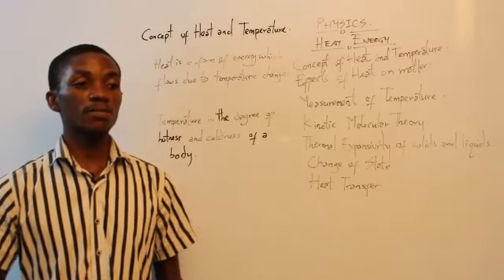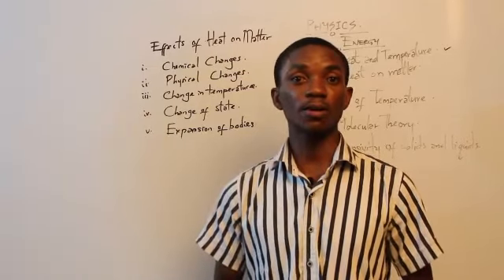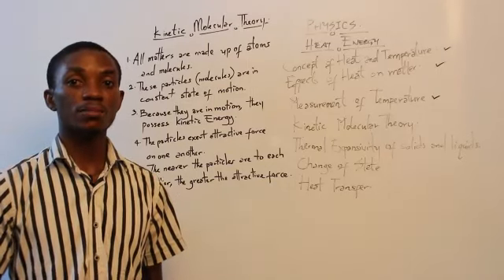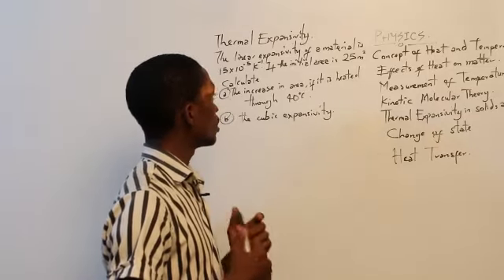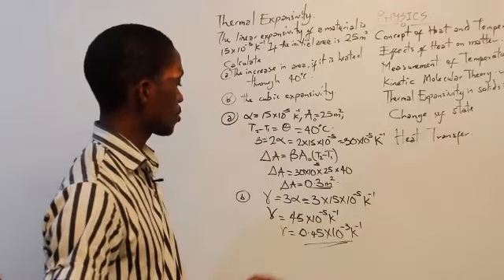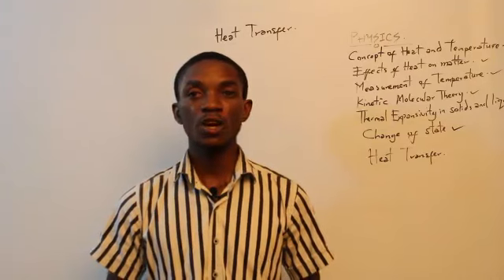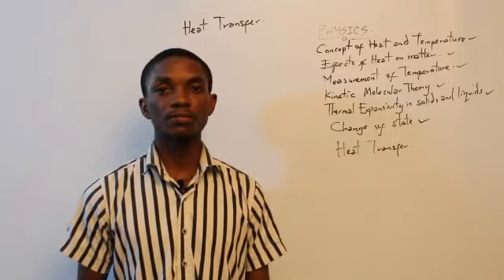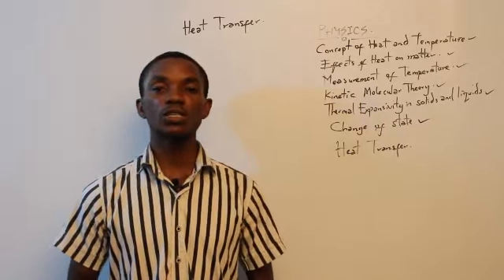Concept of Heat Energy (SS 1, JAMB, WAEC, NECO, Post-UTME, NABTEB)